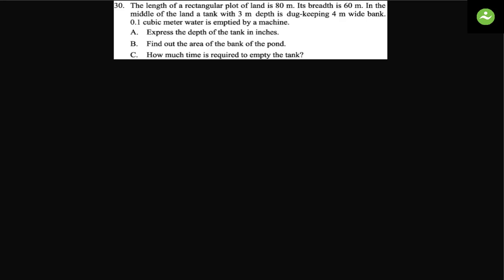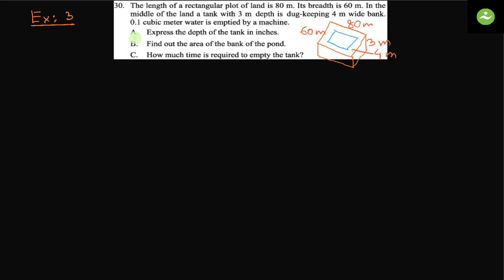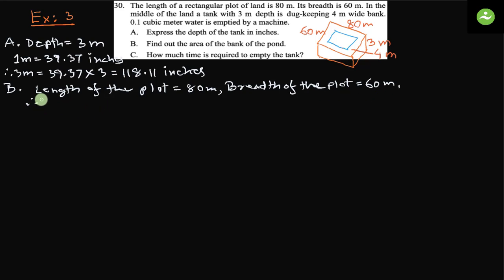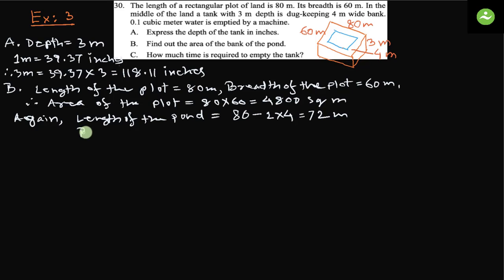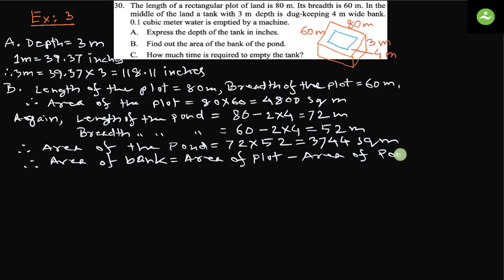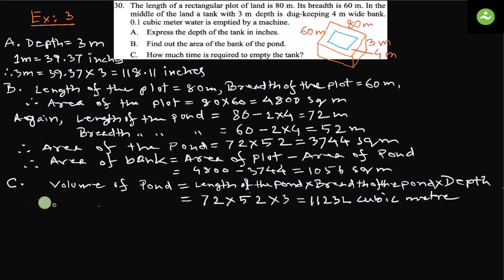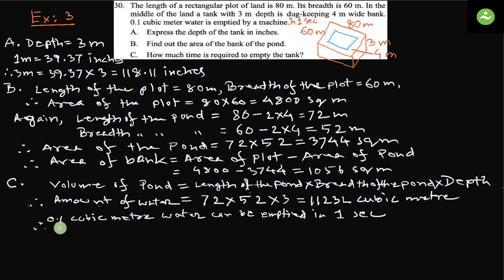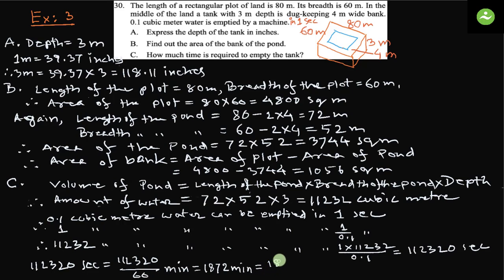Question no 30, Exercise 3, Measurement, Class VIII Math English Version Class Eight